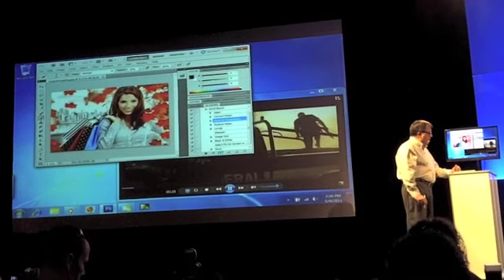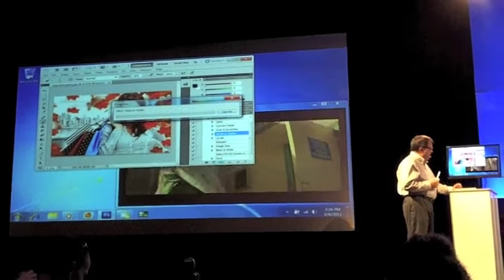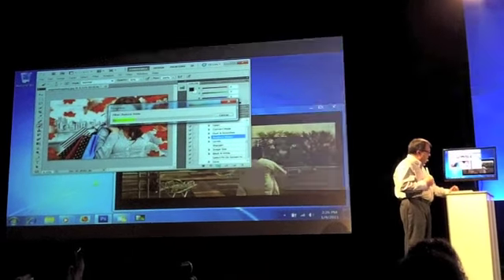CES 2011: Asus Launches 4 Tablet PCs!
ASUS today announced four new tablet computers designed for a wide range of users and applications — The Eee Pad Slider, Eee Pad Transformer, Eee Pad MeMO and Eee Slate EP121.

Check out our article that goes along with this video here for more details and pictures of the new tablet PCs